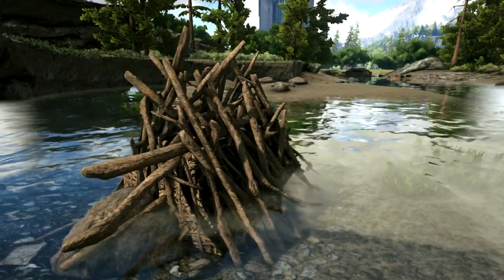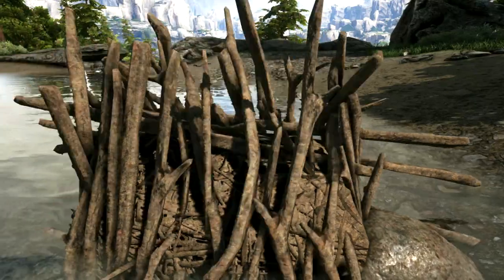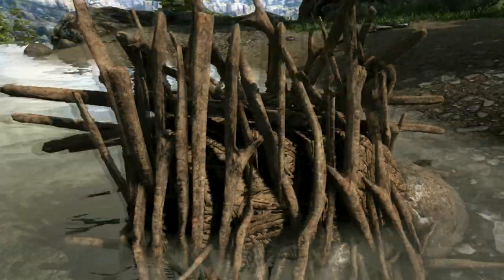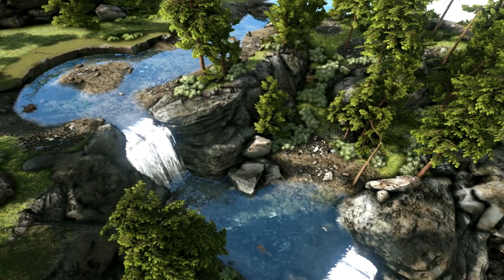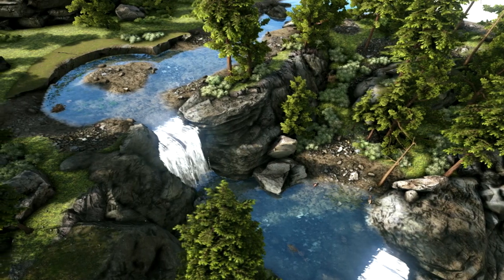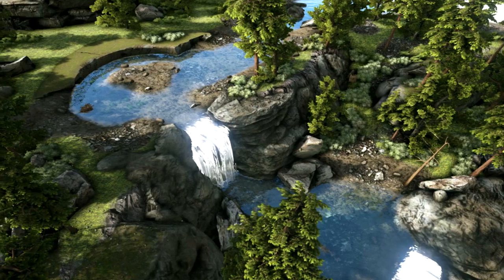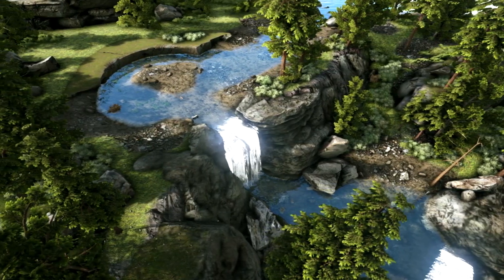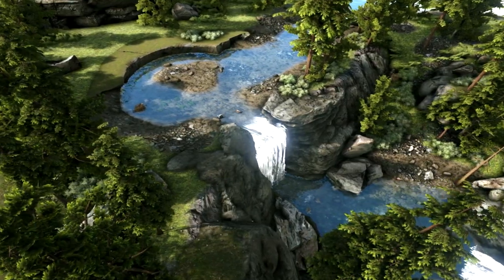ARKumentary - The Beaver - mini documentary - ARK Survival Evolved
Join David Attenborough as he follows the Beaver or Castaroid as its known in Ark Survival Evolved.

Narrated by David Attenborough

Hi there! New to my channel? If so, here's what you need to know -- I like creating gaming videos a LOT, so I use this channel to post some entertaining videos for you.